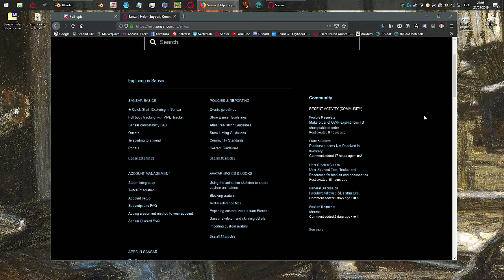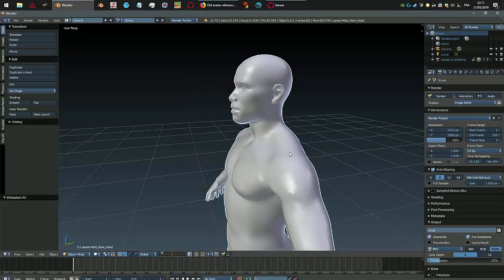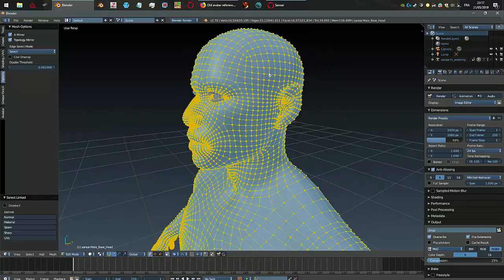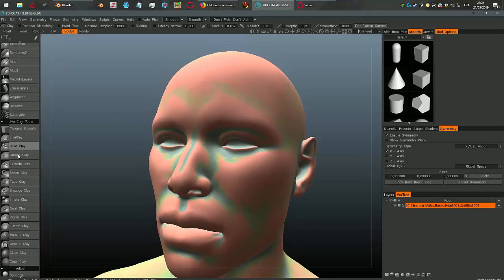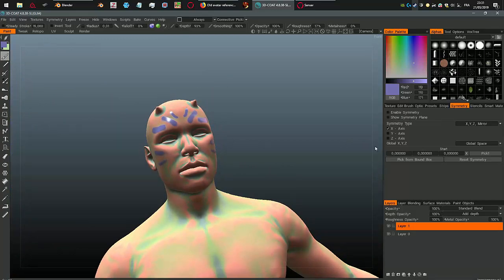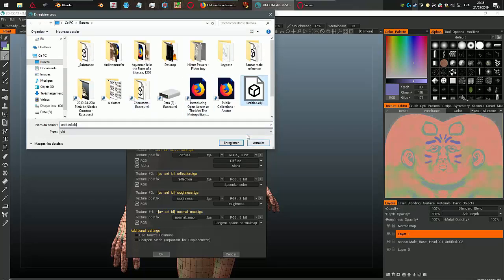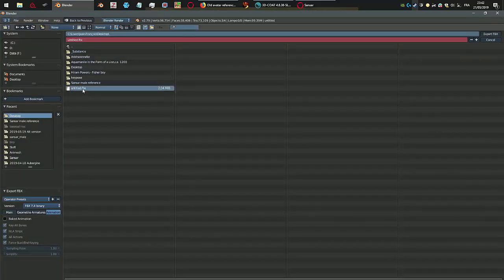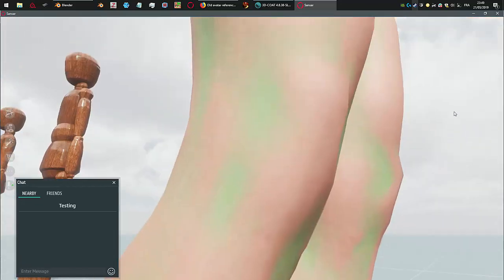Making a custom avatar for Sansar by editing the reference files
The first ten minutes show how to get the mesh ready for upload to Sansar as a custom avatar, and how do do some minor editing to change the shape.
So If that is all you want to do, and keep the original textures, that is all you need to watch.

The next half hour or so is more specific, it probably doesn't show anything interesting to most people.
What I do is take part of the mesh to another Software, 3d-Coat, where I do some further editing to the shape and also generate new PBR textures for the skin. Nothing fancy, just showing the process, and the result.
What I think is interesting, in case you wonder, is that it involves no weight painting, and no weight cleaning at all.
While exporting, editing, reexporting and importing back to Blender, I am mindful of the vertex ordering of the mesh, I need to keep it intact. That is, the vertices are moved around, yes, but the mesh is basically the same, that is, it has the same number of vertices, and they come in the same order. This allows for transfer of weight by topology, which is very precise, hence, no cleaning.